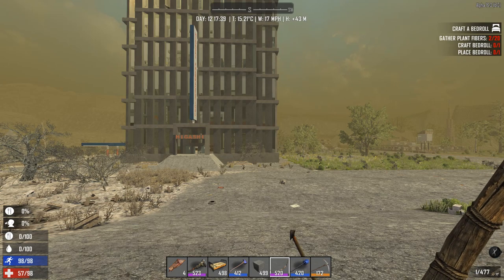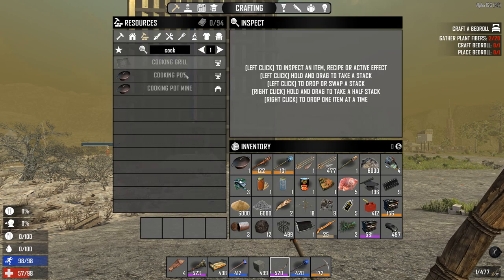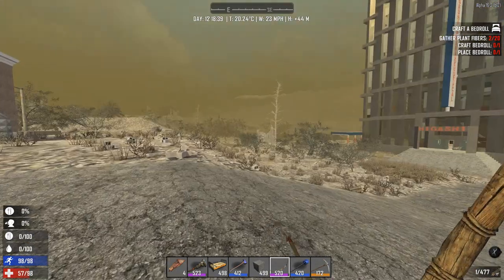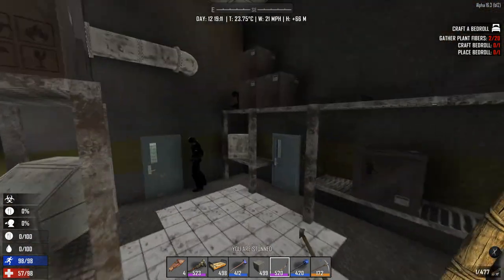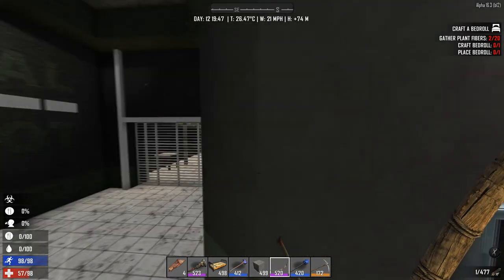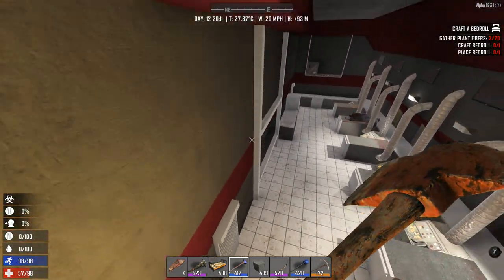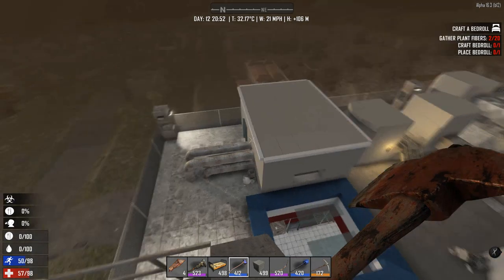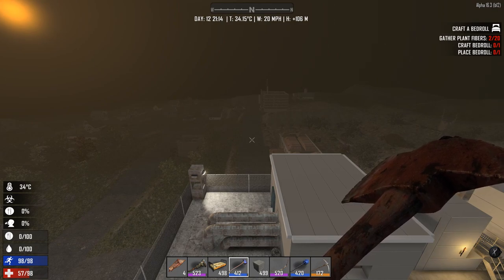How to find Beakers & build Chemistry Station | Part 1 | Eps 10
Ever got frustrated cause you didn't know where to find beakers
and couldn't craft the chem station? After this episode everything should be clear.

When saying apothecary I mean pharmacy :)